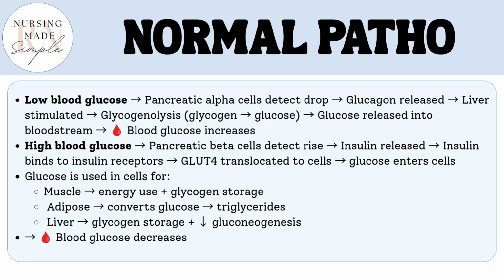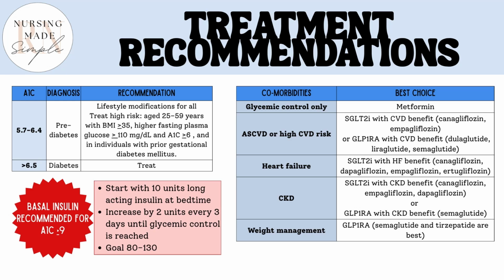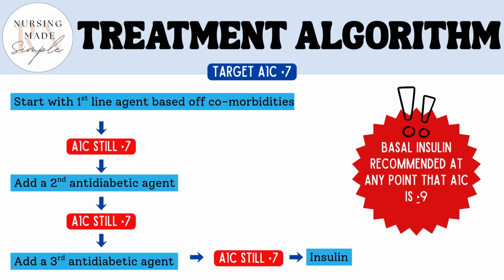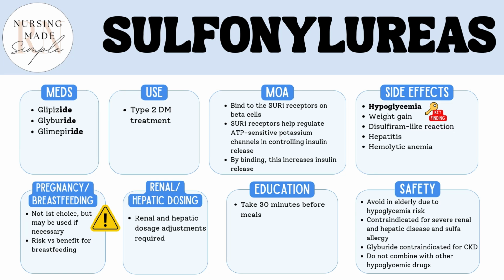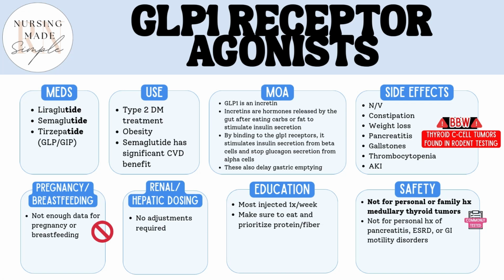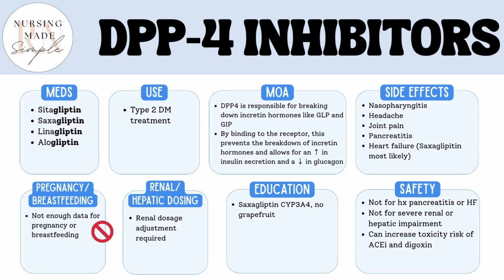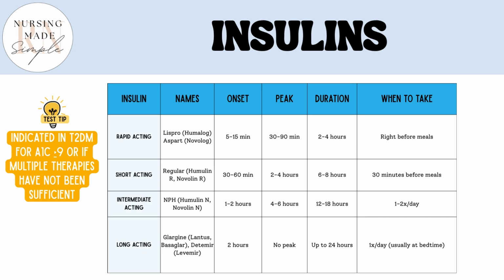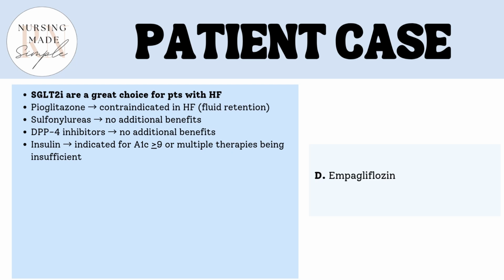Diabetes Medications Made Simple | FNP Pharmacology Review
Ready to finally understand **diabetes medications** without memorizing endless charts?

In this comprehensive **FNP Pharmacology Made Simple** lesson, we'll break down diabetes treatment step-by-step using the **2026 ADA treatment guidelines** in a way that actually makes sense. Whether you're preparing for the **FNP boards**, in NP school, or a practicing provider looking for a refresher, this lesson will help you confidently choose the right medication for the right patient.

✅ 2026 ADA treatment guidelines and treatment algorithm
✅ Normal glucose physiology vs. diabetes pathophysiology
✅ Mechanism of action (MOA) for every major diabetes medication class
✅ Common side effects and major safety concerns
✅ Pregnancy and breastfeeding considerations
✅ Renal and hepatic dose adjustments
✅ Patient education and medication counseling
✅ Which medications are best for different patient populations (ASCVD, heart failure, CKD, obesity, older adults, hypoglycemia risk, cost considerations, and more)
✅ Board-style clinical pearls and test-taking tips
✅ A comprehensive patient case study to apply everything you've learned

This lesson is designed to simplify one of the highest-yield pharmacology topics you'll encounter on the FNP boards and in clinical practice.

📚 Looking for the complete course?
The **FNP Pharmacology Made Simple** course includes over 70 in-depth pharmacology lessons covering cardiovascular, endocrine, infectious disease, respiratory, neurology, psychiatry, women's health, pediatrics, gastrointestinal disorders, dermatology, pain management, and much more.